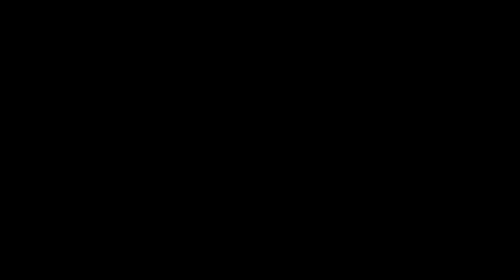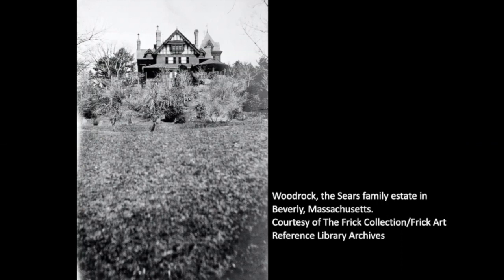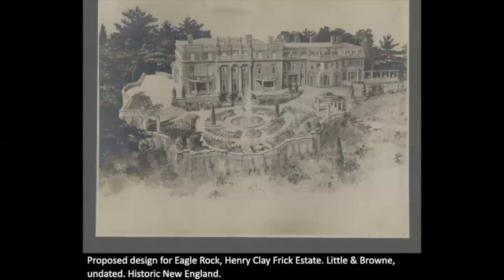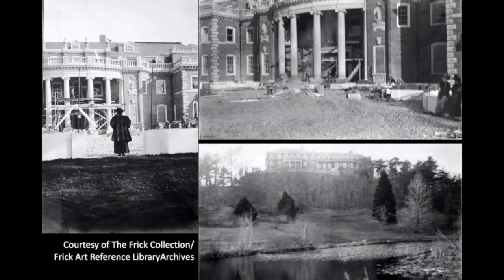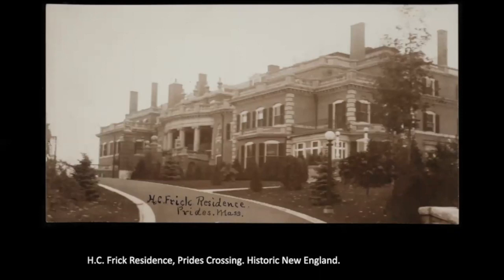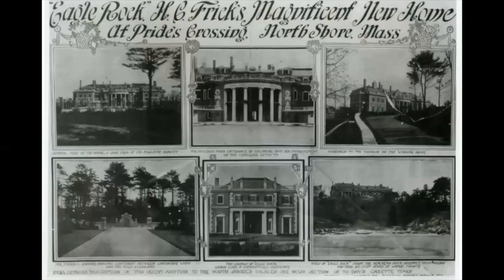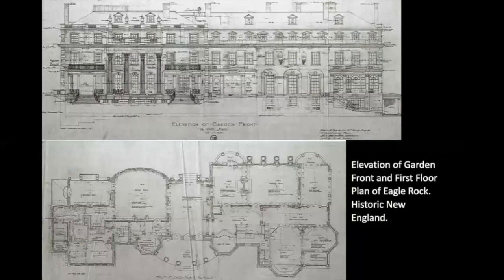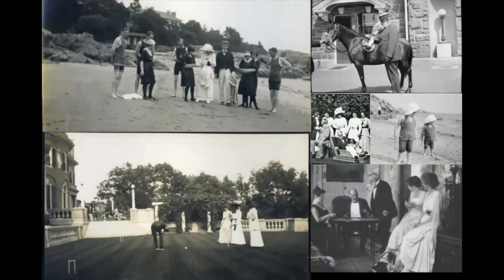Curator's Talk─Eagle Rock, Part 1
In this video, Dawn Reid Brean, Associate Curator of Decorative Arts discusses Eagle Rock, the summer estate of the Henry Clay Frick family located in Prides Crossing, Massachusetts, on Boston’s fashionable North Shore. Designed by Little & Browne and constructed from 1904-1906, the 104-room mansion was razed in 1969. This video is the first in a series of four talks about Eagle Rock produced by The Frick Pittsburgh in spring 2020.